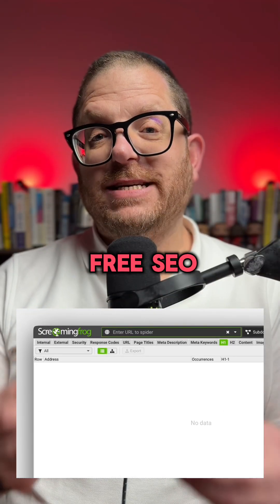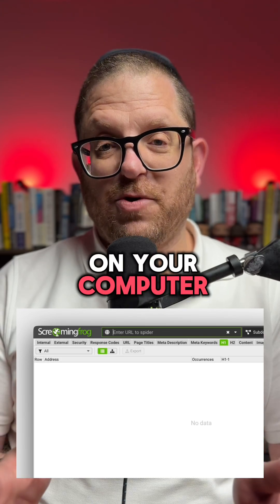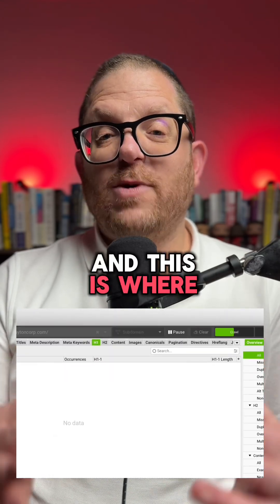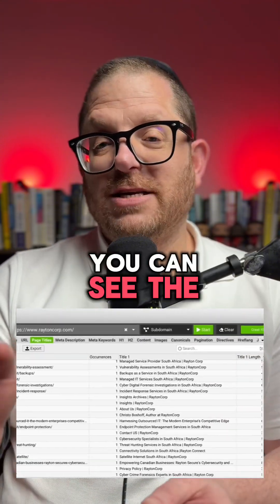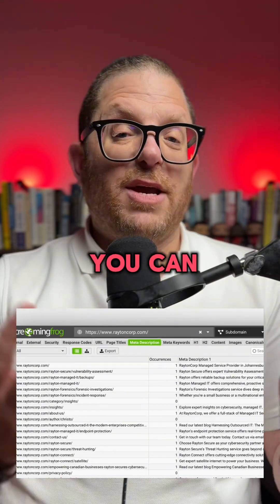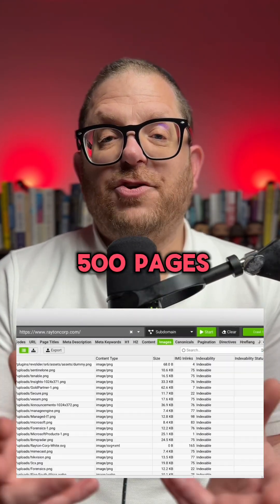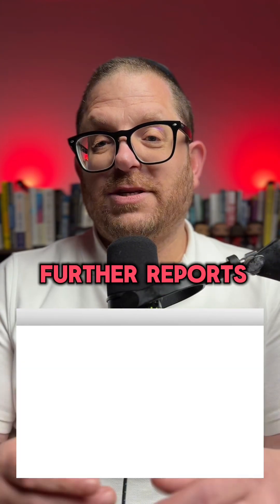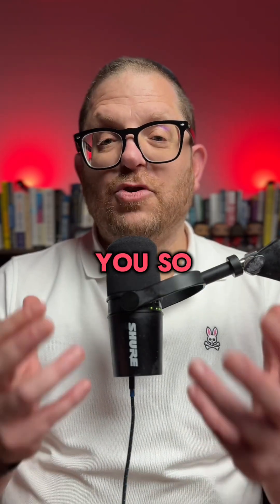Screaming Frog Is the Best Free SEO Tool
Screaming Frog is one of the most powerful free tools for technical and on-site SEO.

It crawls your entire website like Google would flagging issues like broken links, missing meta tags, duplicate content, slow pages, and more.

If you’re serious about SEO, this should be the first tool you master.